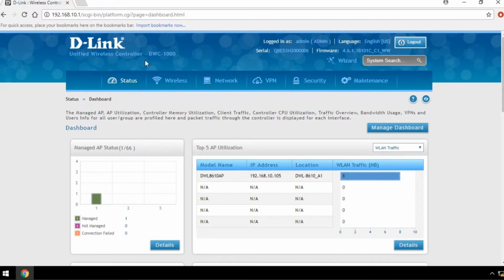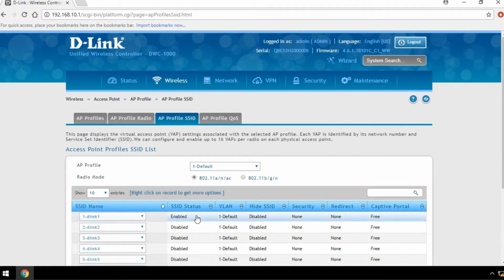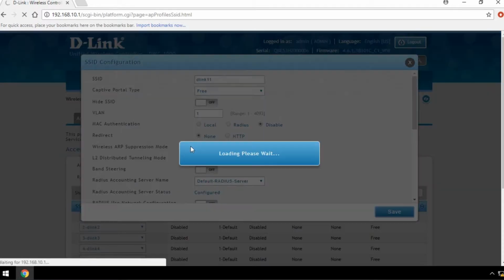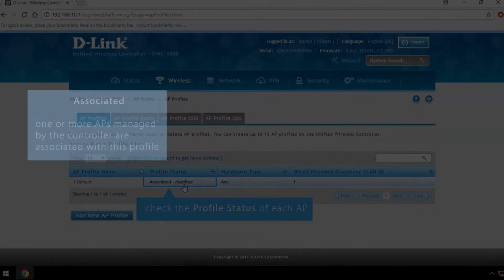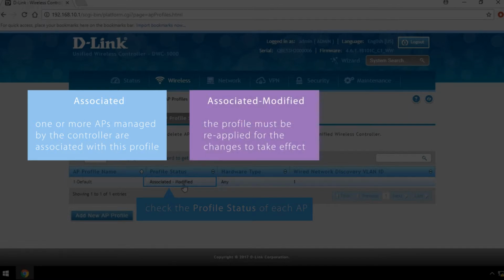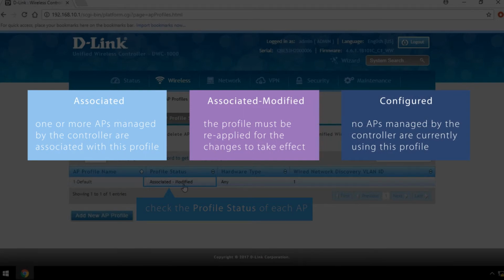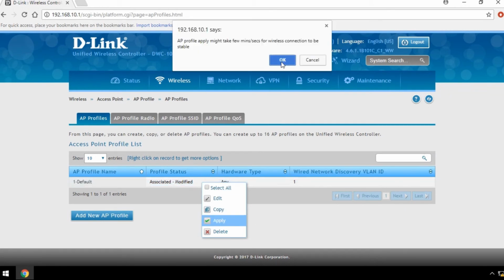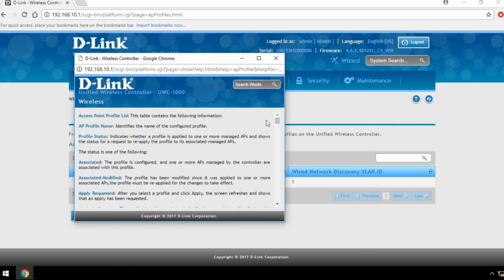DWC-1000 e DWC-2000 tutorial (ENG) - Ri-applicazione del profilo di un Access Point